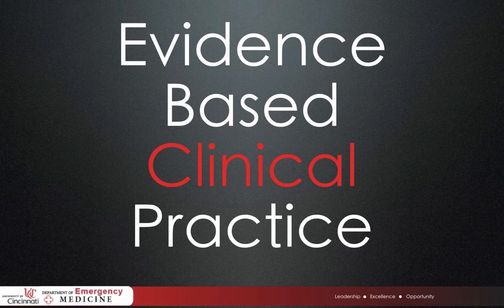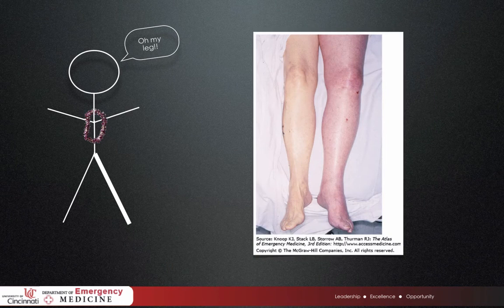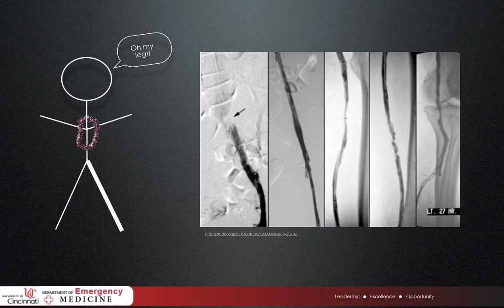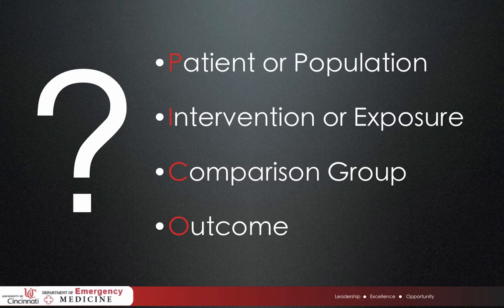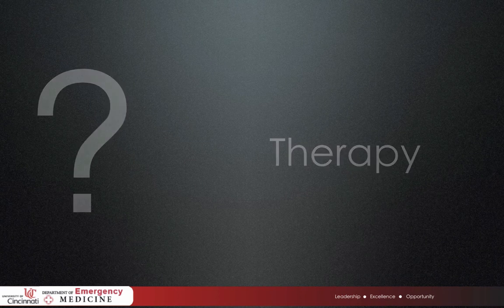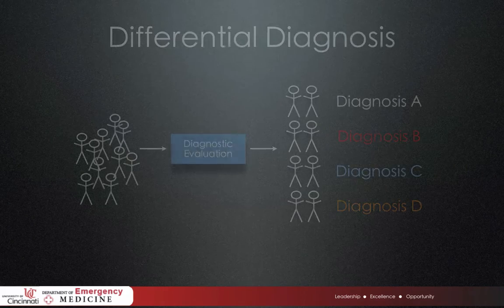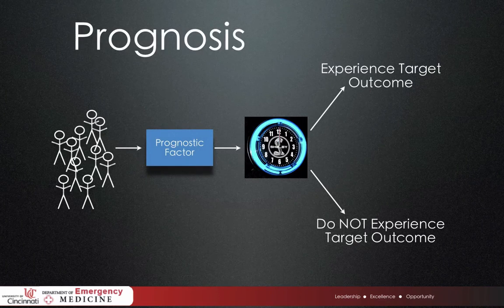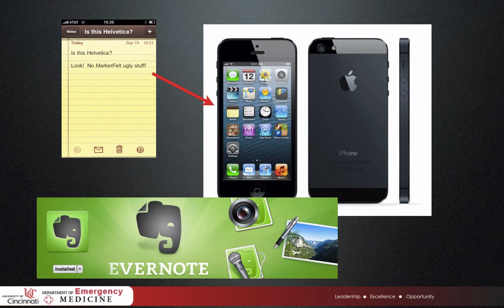EBCP - Asking a Clinical Question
This video focuses on the first step of Evidence Based Clinical Practice - formulating a structured clinical question.